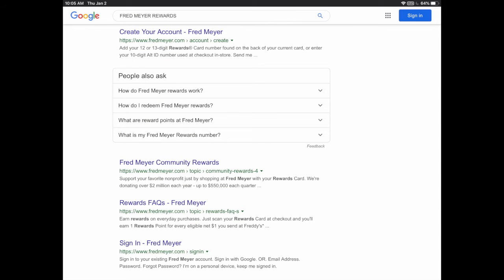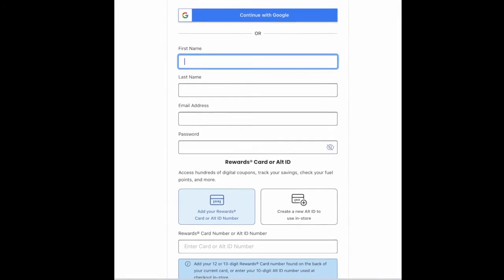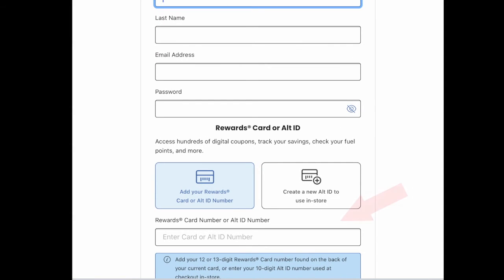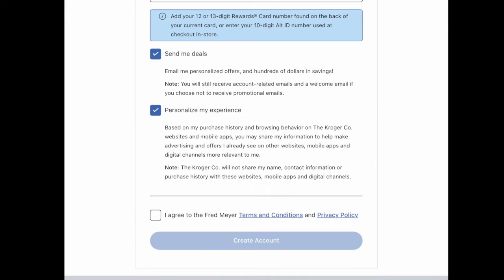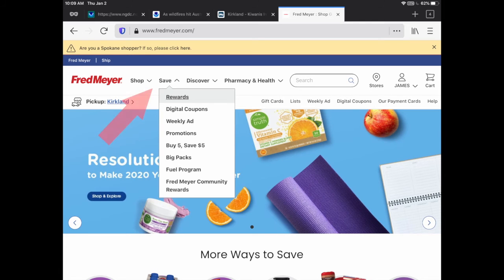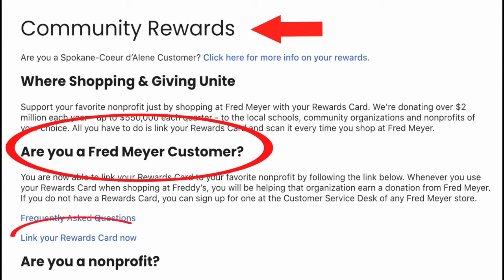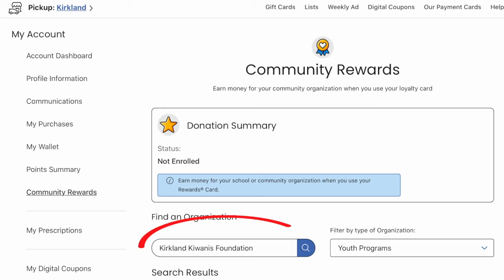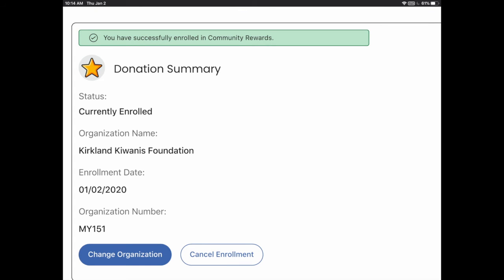Kiwanis tutorial 001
Learn how to attach your Fred Meyer's Rewards Card to the matching $ Community Rewards Program. Benefits go to Kirkland Kiwanis.  See KirklandKiwanisFoundation.org  for more information.